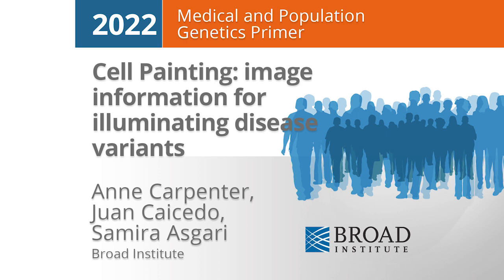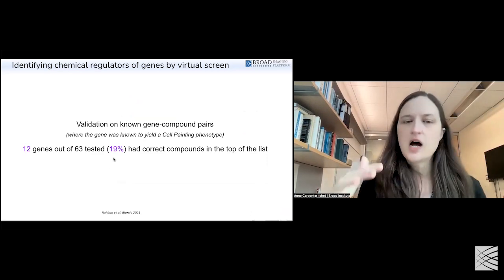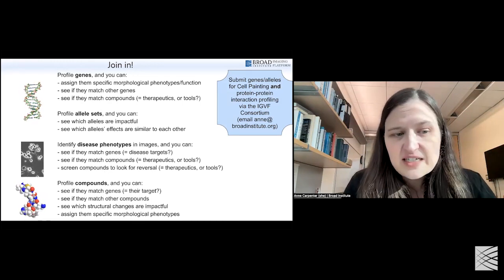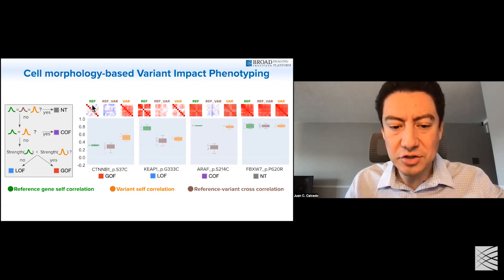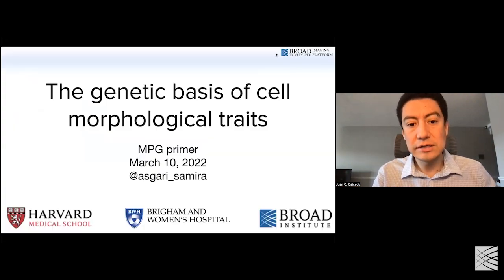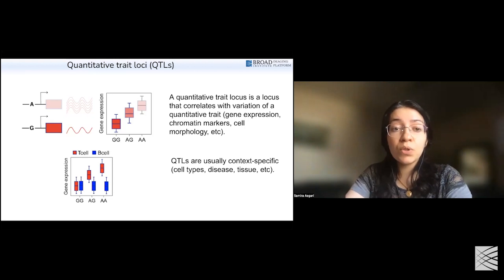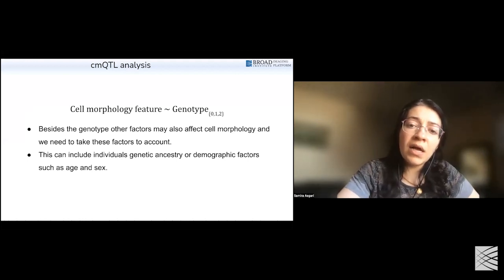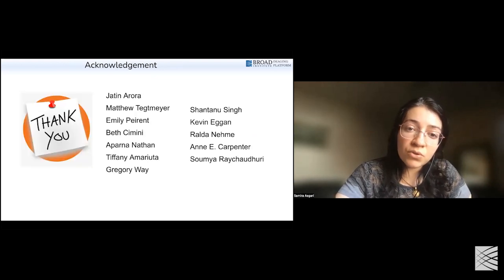MPG Primer: Cell Painting: image information for illuminating disease variants (2022)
Cell Painting: image information for illuminating disease variants

Anne Carpenter, Juan Caicedo, Samira Asgari
Broad Institute